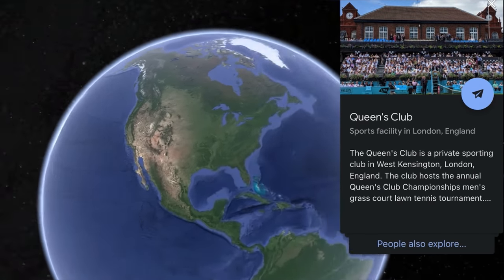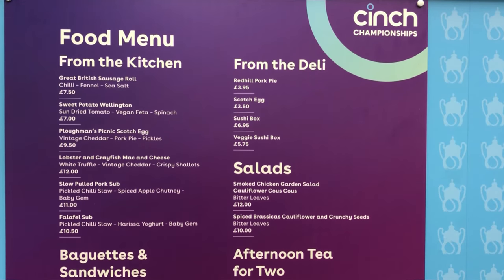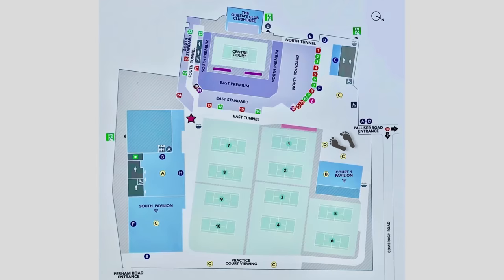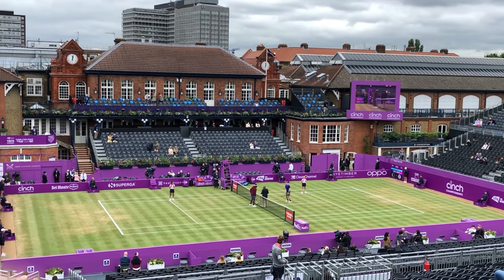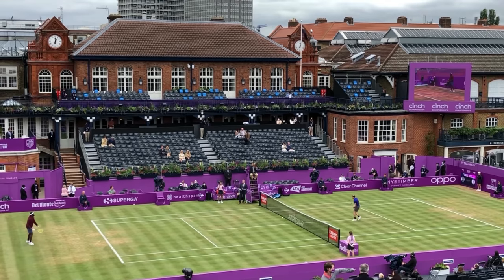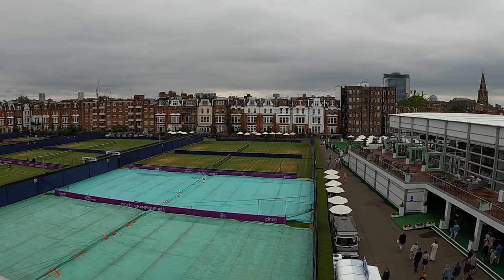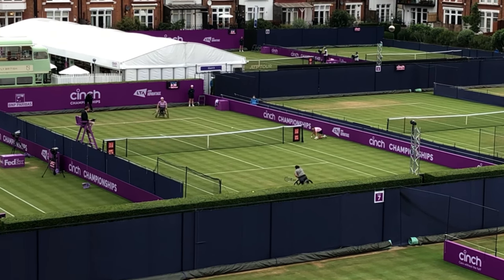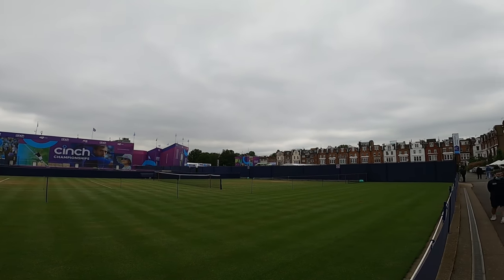Queens Club Tennis; Tournament Venue Tour in London｜Cinch Championships 2021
Roger Federer Last Wimbledon vs Hurkacz